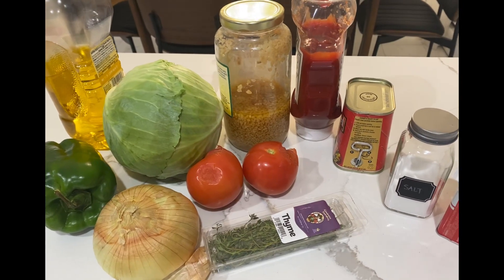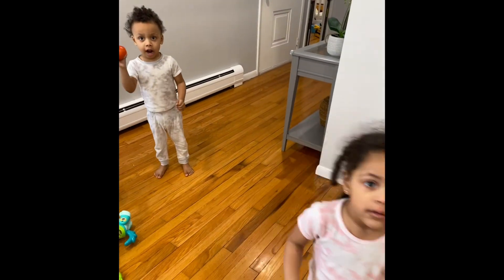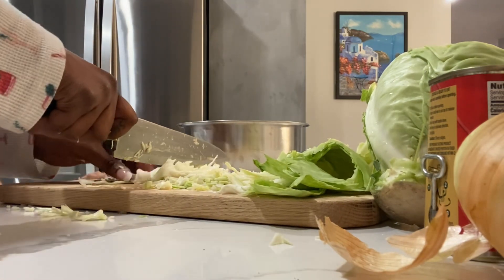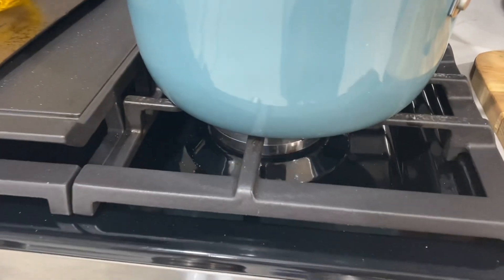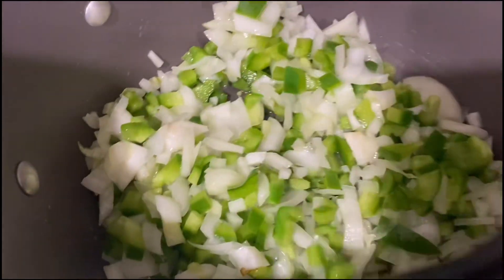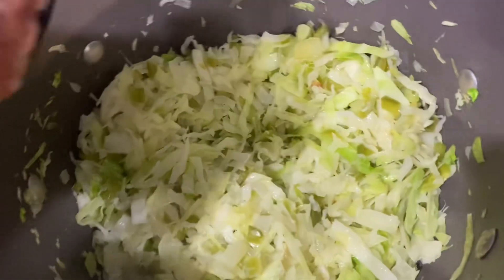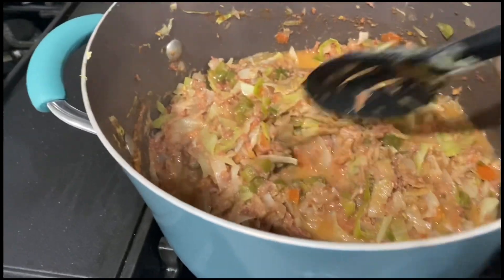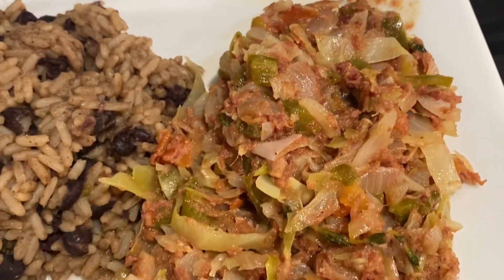Easy Corned Beef and Cabbage (Caribbean variation)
This is the quickest, simplest and tastiest canned corned beef you will ever have. I didn’t add the scotch bonnet peppers because of my kids but it was still sooooo good. Go ahead and grab your ingredients and cook along with me!

Get these:

Olive oil
Green pepper (or red or yellow or orange)
Yellow onion
Garlic
2 tomatoes
Half a cabbage
Corned beef (canned)
Thyme
Ketchup
Scotch bonnet pepper
Salt
Pepper